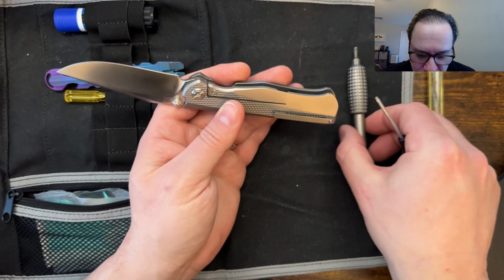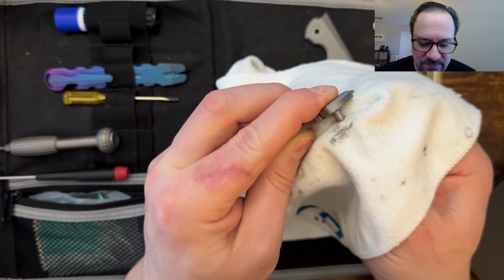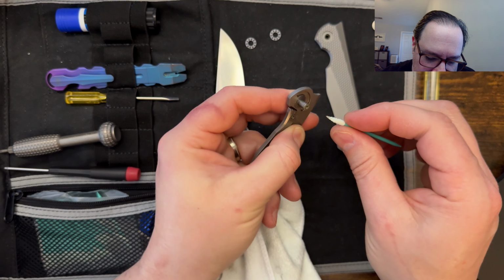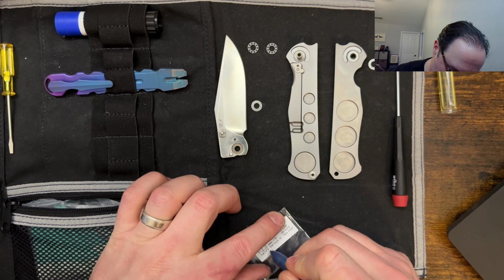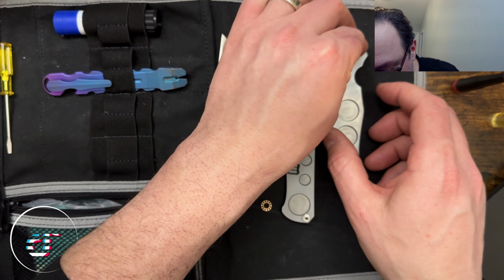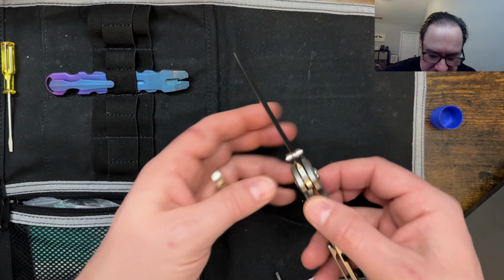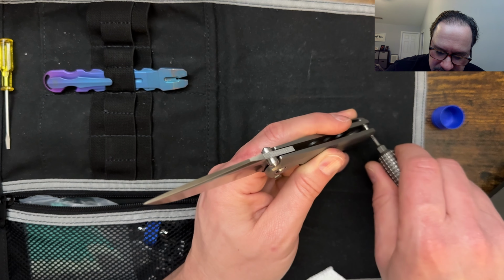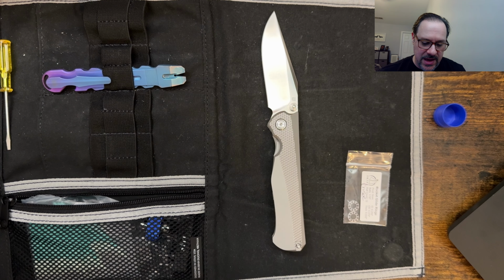Artisan Crusoe disassembly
Additionally, any mods performed on tools featured on this channel are to be done at your own risk and is in no way meant as a tutorial on how to modify your own tools. -Thanks, JD